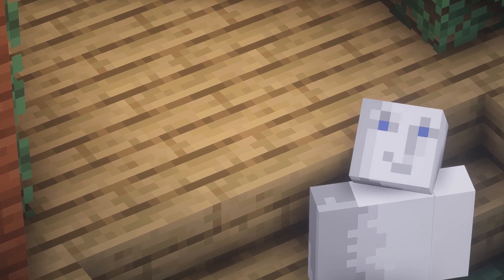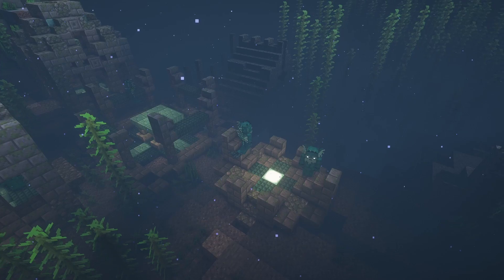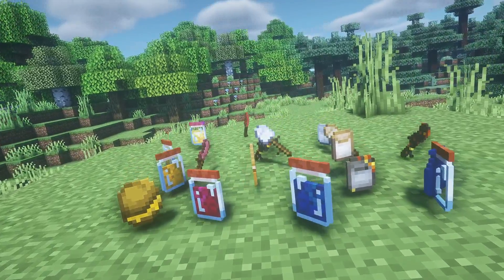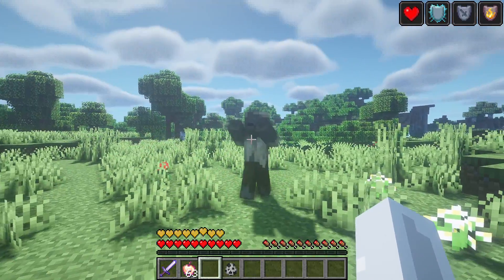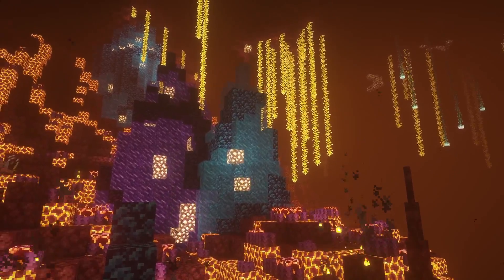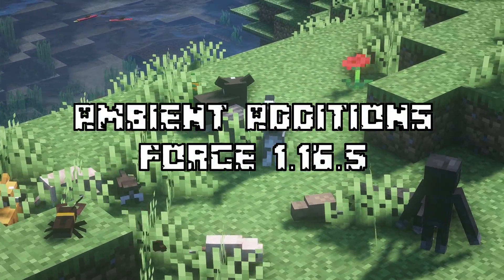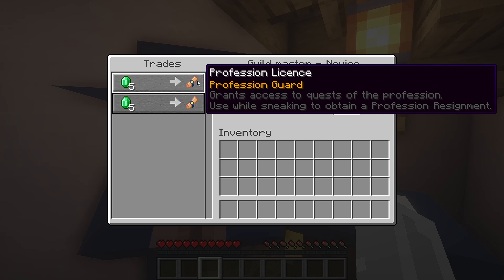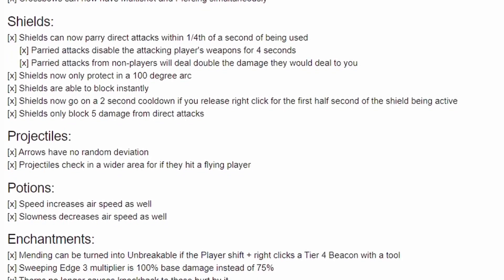TOP 17 Amazing Underrated Mods for Forge & Fabric 1.16.5/1.17.1 | Mobs, Bosses, Dungeons & More!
Hey guys! Here are some of the best minecraft mods that are kind of underrated! These mods are available for forge and fabric, 1.16.5 and 1.17.1!

Check the title cards to see the information about the mods! It really helps motivate me to make more videos like this.

4) Awesome Dungeons (Available for both Forge and Fabric Actually!)

7) Parry This!

(Recently found this artist and thought his work is pretty good, you guys should definitely check him out!)

00:00 Intro
00:21 Queen Bee
00:51 NoCube's Sea Dwellers
01:19 Display Case
01:30 Awesome Dungeons
01:41 Cozy Comfort
02:03 Final Fantasy XII
02:27 Parry This!
03:21 ChocoCraft + Better Nether
03:40 Trading Post
03:55 Aquamirae
04:16 Trajectory Preview
04:31 Ambient Additions
04:55 Copper Golem for Fabric
05:11 The Guild
05:27 Enderscape
05:36 Cammie's Combat Tweaks
06:13 Outro